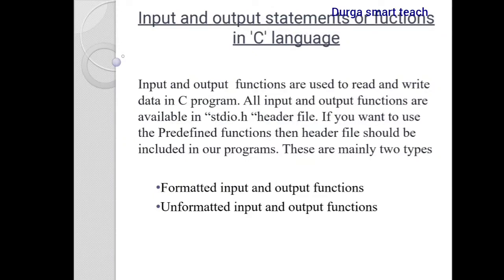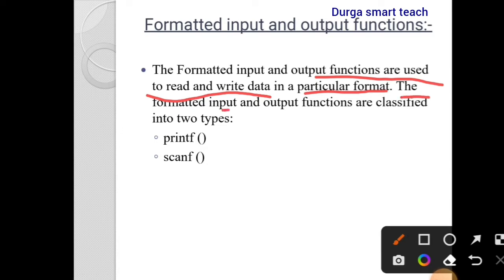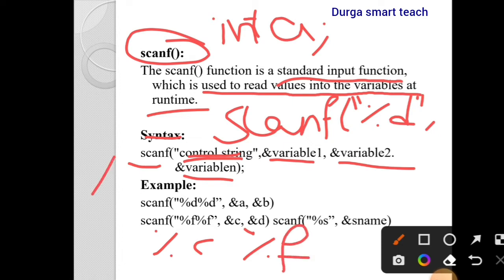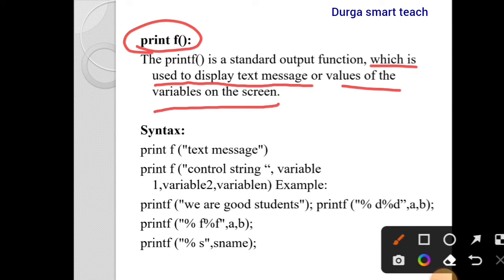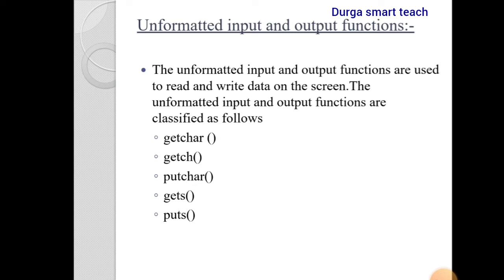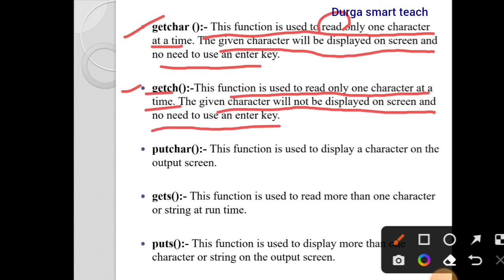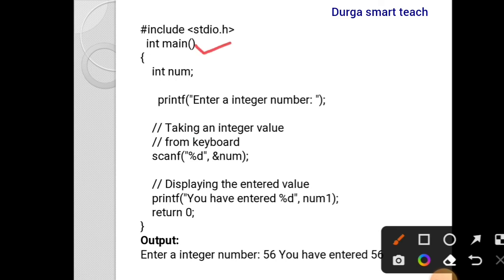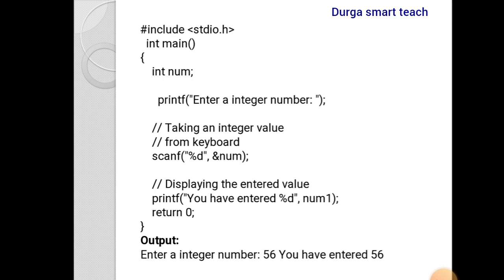Input and Output Statements or Functions